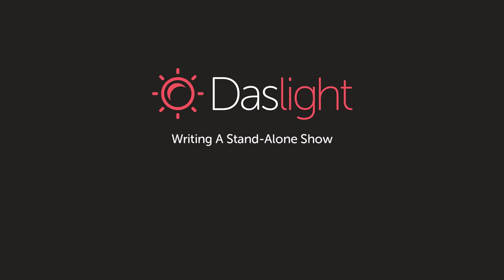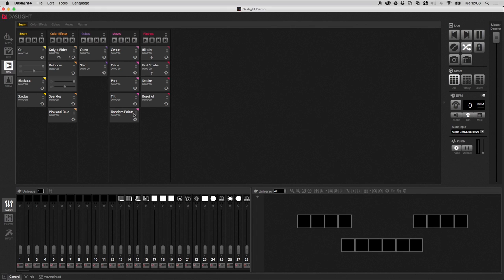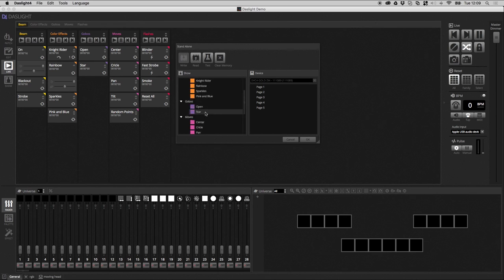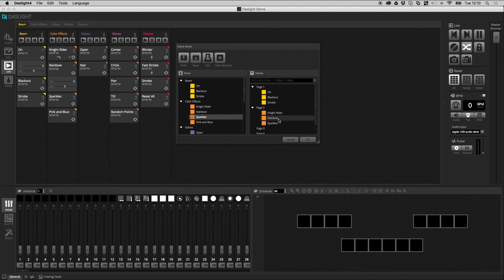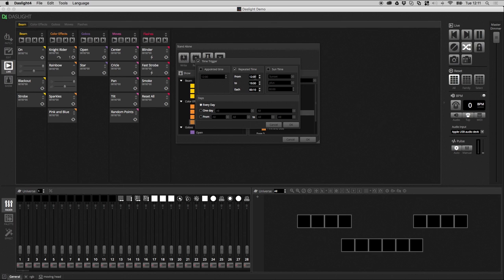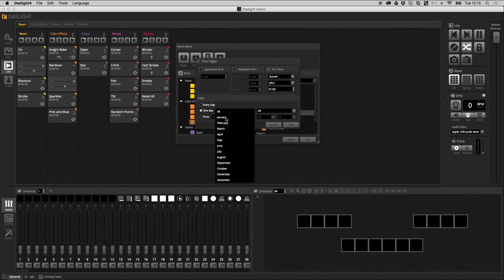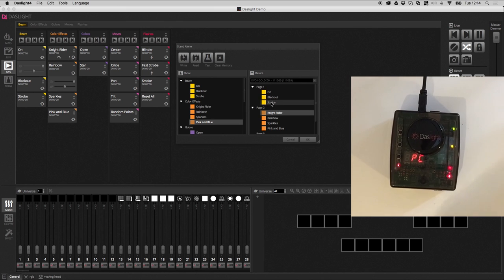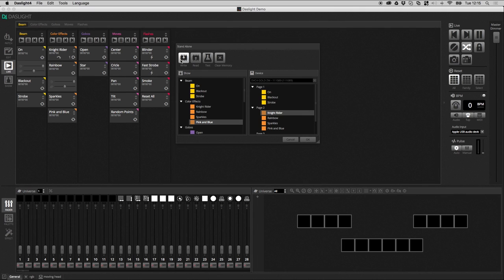Writing a Stand-Alone Show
Tutorial explaining how to write a Stand-Alone show with Daslight 4, allowing you to control lights without a computer.